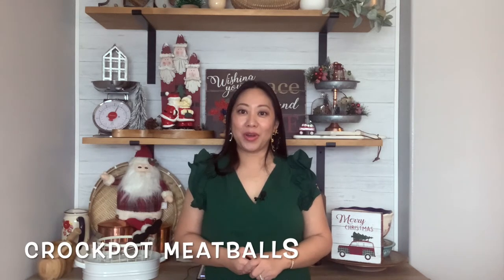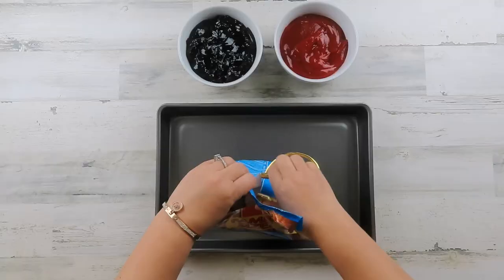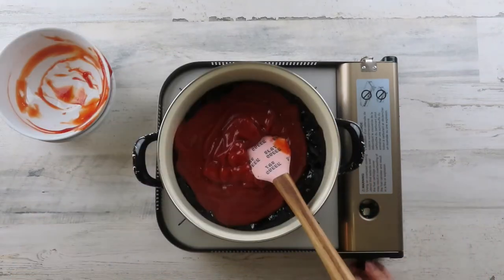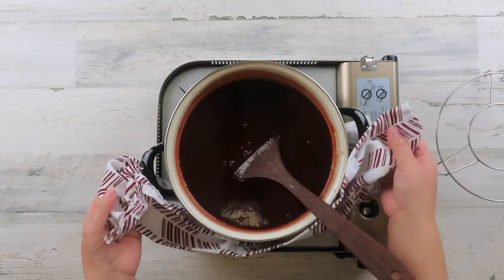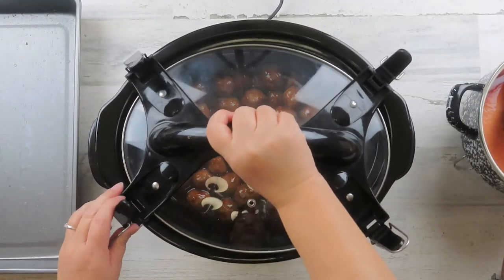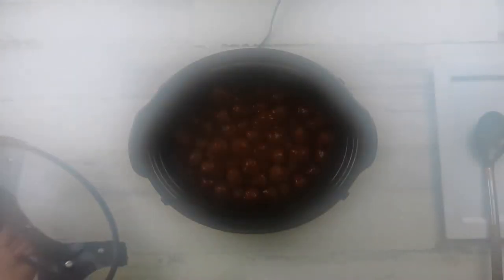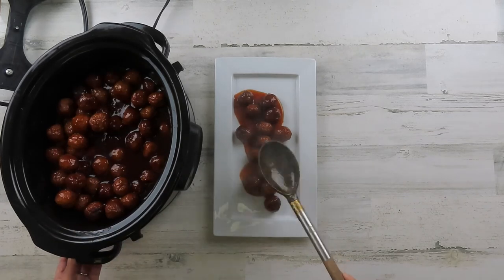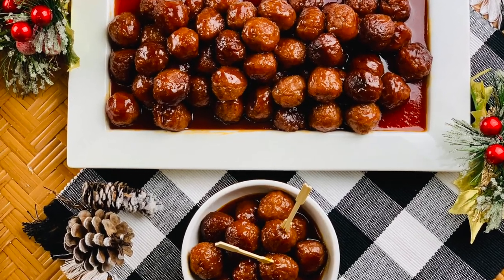Crockpot Meatballs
Hi everyone and happy holiday.  I'm sharing with you an easy and delicious meatball recipe for the holiday.  It's also a crowd pleaser and people of all ages love these meatballs.

Ingredients:
• 3 lbs precooked meatballs (homestyle)
• 24oz ketchup
• 32oz grape jelly

Directions:
• Preheat oven to 400 degrees F.  Spread the meatballs onto a baking sheet in a single layer, bake until heated through and the meatballs has browned a bit.  Make sure to flip the meatballs while baking for even browning.
• Meanwhile in a medium size saucepan, pour in the grape jelly and ketchup, turn the heat to low and allow the sauce to come to a simmer.  The grape jelly will dissolve and you’ll have a smooth consistency sauce.
• Continue stirring occasionally to avoid the sauce from burning.  Once the sauce has the smooth consistency, turn the heat off and set the sauce to the side to cool.
• Remove the meatballs from the oven and transfer into a slow cooker, pour the sauce over the meatballs, mix well to coat all the meatballs with the sauce.  Set your slow cooker to low for about 3 to 4 hours depending on how hot your slow cooker gets.
• Make sure to stir the meatballs every hour to an hour and a half to rotate the meatballs.  Serve as is in the slow cooker or transfer to a platter.  Enjoy!